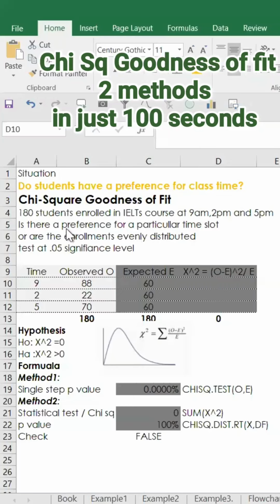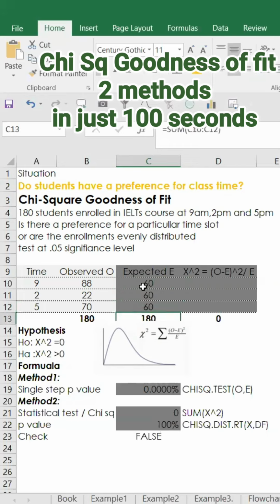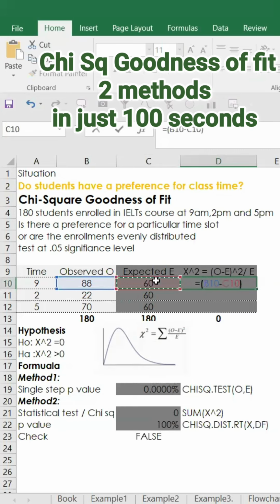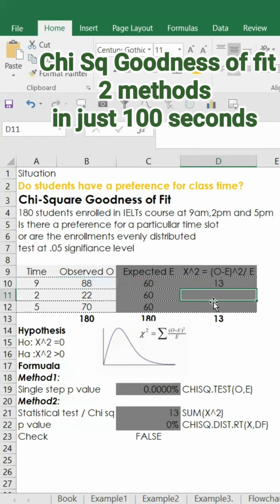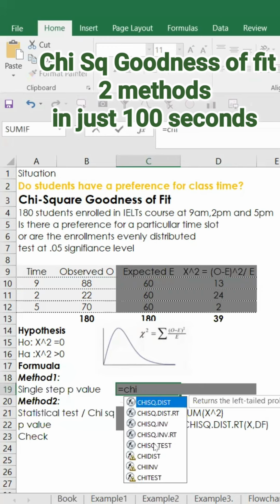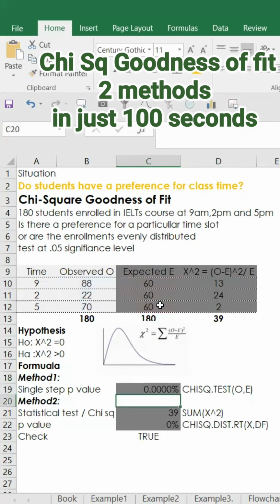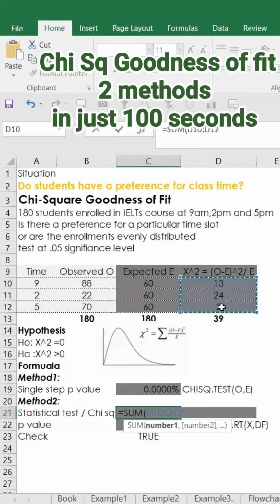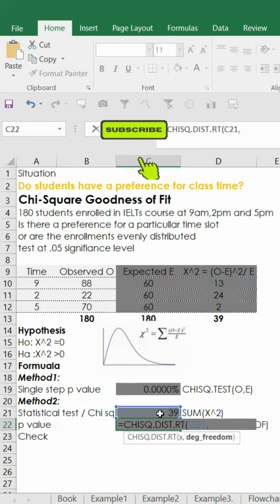Do students have a preference on class timing : Chi Sq goodness of fit in 100 seconds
Topic is : Do students have a preference on class timing : Chi Sq goodness of fit in 100 seconds

Chi square test in excel, p value plays an important role in all hypothesis testing including chi square test, you may ask why p value is 0.05
well, here is the summary:  A p-value of 0.05 is a common threshold used in statistical analysis to indicate that data is likely to occur less than 5% of the time if the null hypothesis is true. This means that if the null hypothesis is rejected, there is only a 5% chance of making a Type 1 error. A p-value of 0.05 or lower is generally considered statistically significant, and the result of the test is said to be statistically significant if the p-value falls below the chosen alpha value